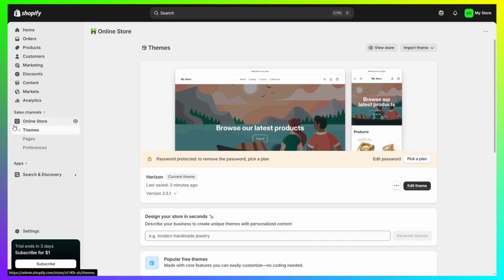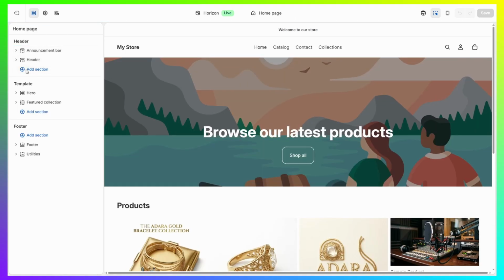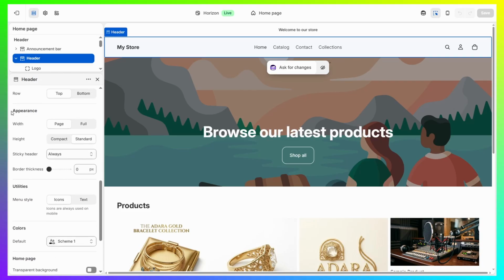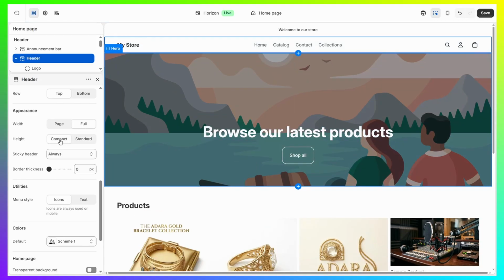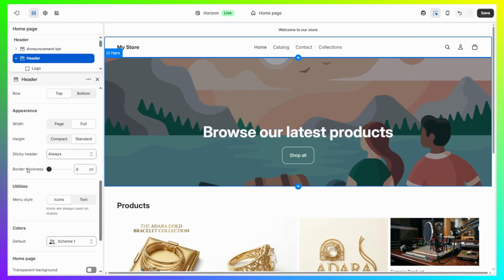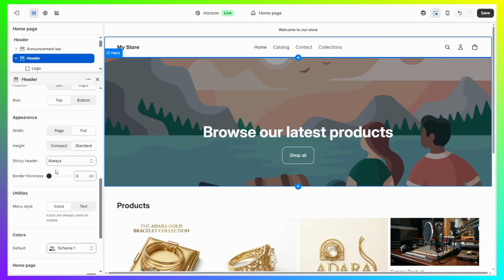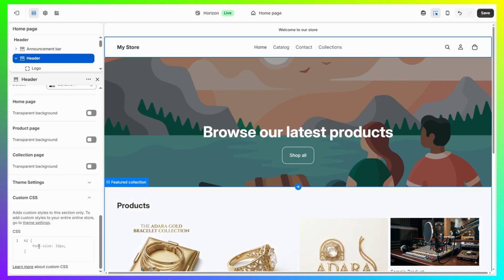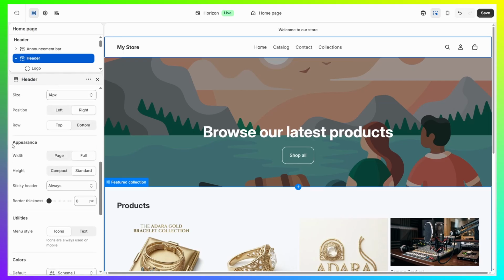How to Edit and Change Shopify Header Size (Step-by-Step)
Want to edit and change your Shopify header size? Here's how to do it in two ways — through the theme editor and with a CSS tweak.

The first method uses the built-in Shopify theme editor to adjust header padding and spacing, which lets you increase or decrease the Shopify header height without touching any code. The second method shows you how to change the header size in Shopify using custom CSS by targeting the header padding values in your base.css or theme.liquid file for more precise control. This guide also covers how to resize the Shopify header on mobile separately, so your store looks clean on every device. Whether you need to reduce header height in Shopify or make it taller to accommodate a larger logo, both approaches are covered step by step.